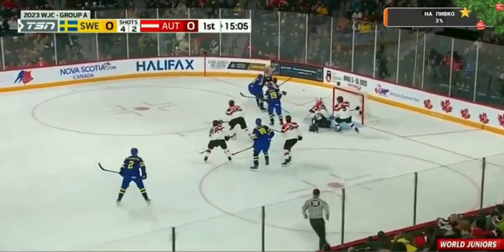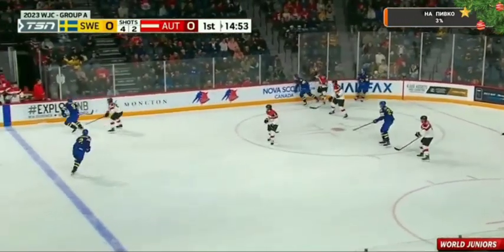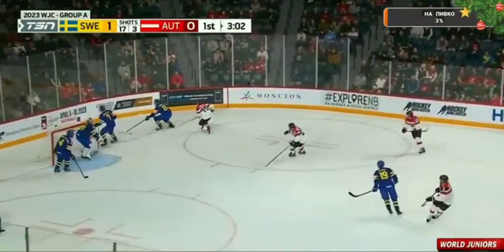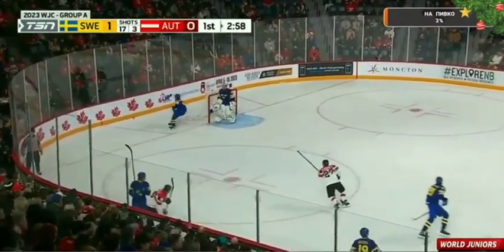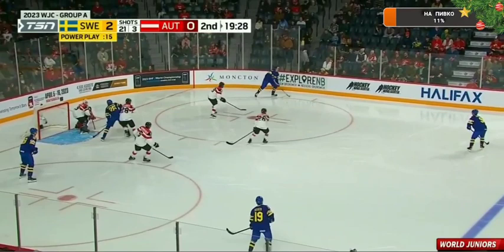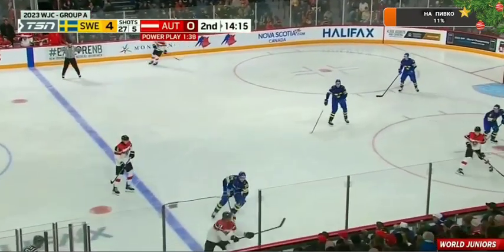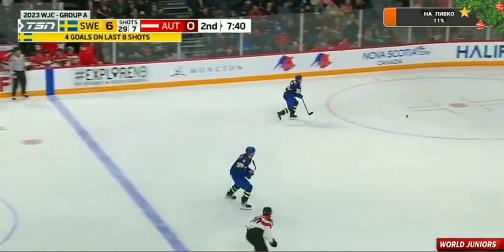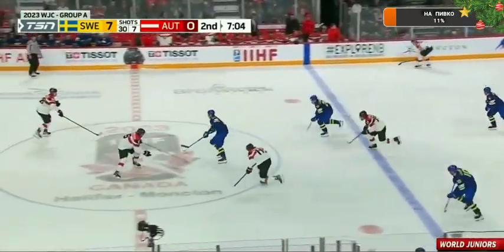Adam Engström (2 PTs)/('23 Leo Carlsson) vs ('23 David Reinbacher) 12-26-22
Adam Engström (#8 blue) picked up 2 assists on 2 shots, +4 and he played 15:37.

Leo Carlsson (#21 blue) picked up 2 assists on 7 shots, +3 and he played 15:51.

David Reinbacher (#5 white) was a -5 and played 19:11